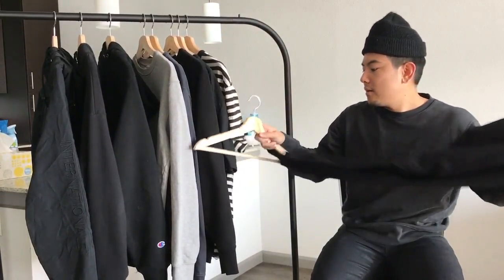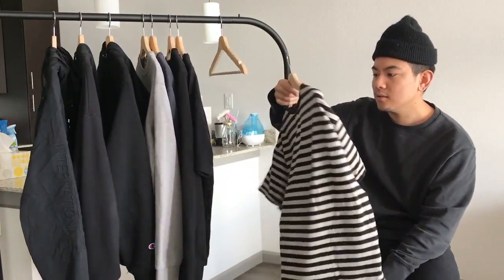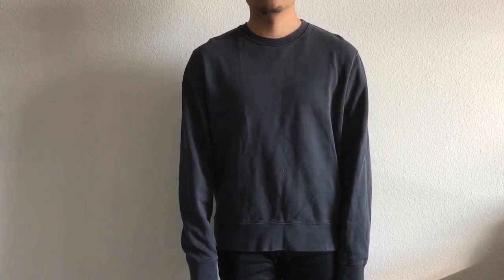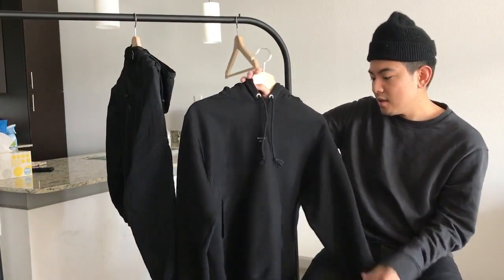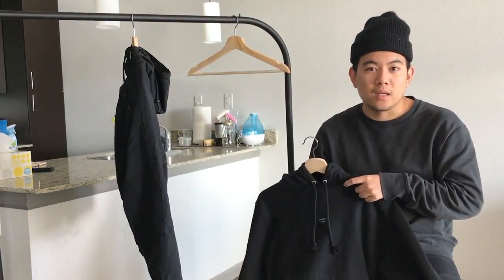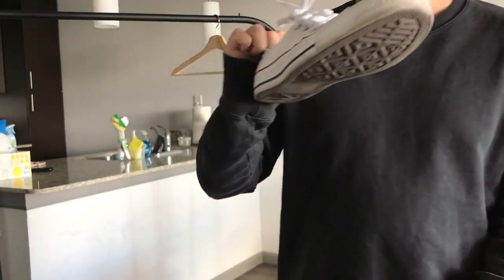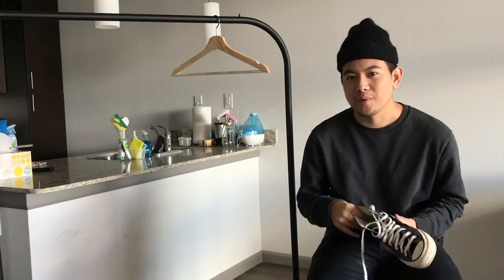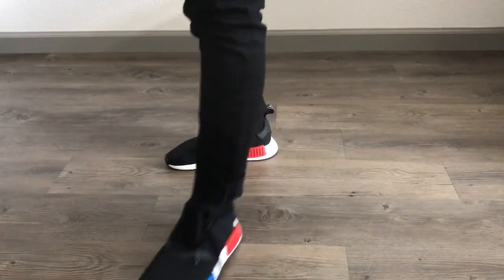F/W '16 Pickups! Acne Studios, Palace, Adidas, Machus & More!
Thanks again for watching guys, all info about the pickups I've gotten over the few months. Please leave any further questions below in the comments and I'll reply to them as soon as possible!

Size I bought per item:

FOG Striped Boxy Tee: Small
Machus Logo Tee: Medium
Acne Studios Casey Crewneck: Small
Machus Anniversary Hoodie: Small
Machus Lakewood Hoodie: Small
Palace Internationale Cotton Windbreaker: Small
Adidas x Palace Palace Pro: US8/UK7.5
Converse Chuck Taylor 1970: US7.5/UK7.5
Adidas NMD R1 PK "OG": US7/UK6.5

Links to buy of available:

Machus Logo Tee: No longer Available
eBay Fear of God x PacSun Striped Boxy Tee
Acne Studios Casey Crew: No Longer Available
Machus Anniversary Hoodie: No Longer Available
Machus Lakewood Hoodie: No Longer Available
eBay Adidas NMD R1 PK "OG"